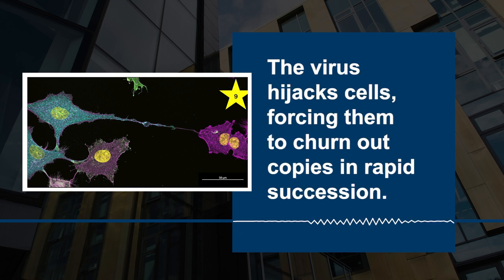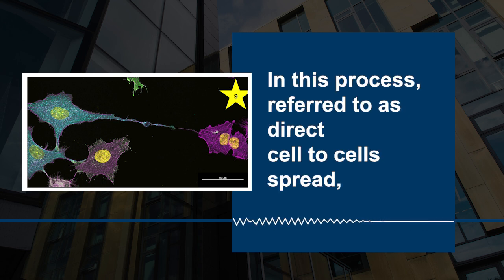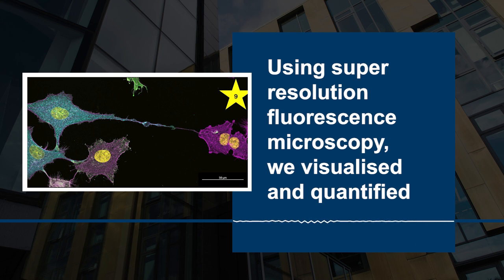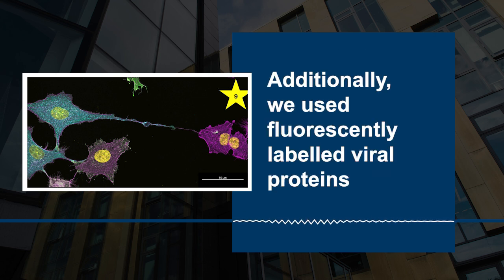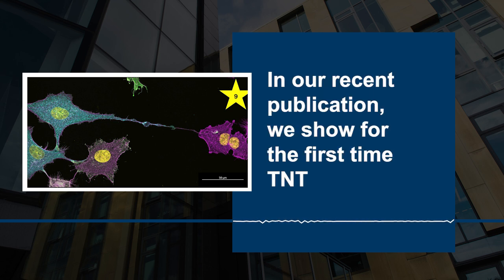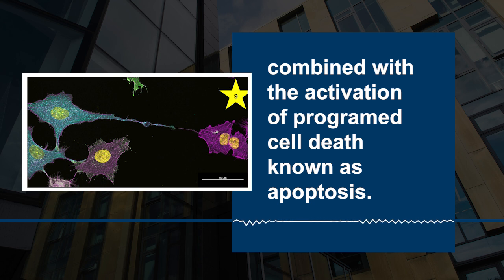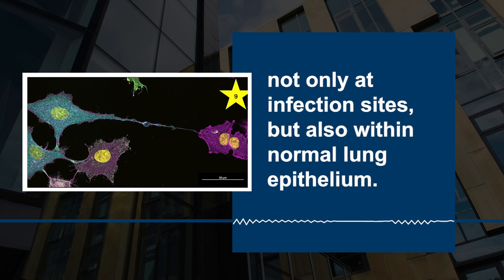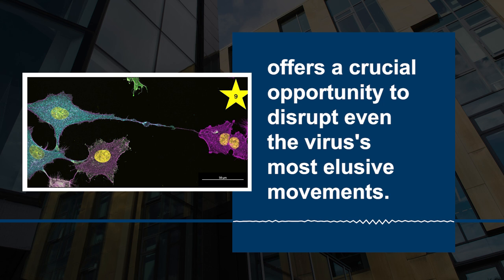The Great Escape: How Influenza A Uses Cellular Tunnels to Evade Immune Detection | Rapid Reviews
Flu viruses use secret cellular tunnels to escape your immune system! New research from Daniel Weir and colleagues uncovers influenza's most elusive escape route - tunnelling nanotubes that let viruses spread completely undetected.

🧬 THE BREAKTHROUGH:
For the first time, tunnelling nanotubes were observed in infected lung tissue, not just lab cultures. These microscopic highways form when flu viruses trigger infected cells to die, creating direct pathways to neighbouring cells. This tunnel formation requires active viral replication and cell death (apoptosis) and opens new targets for antiviral drugs.

Using super-resolution microscopy, the team tracked these elusive structures and measured how efficiently different flu strains exploit this escape route.